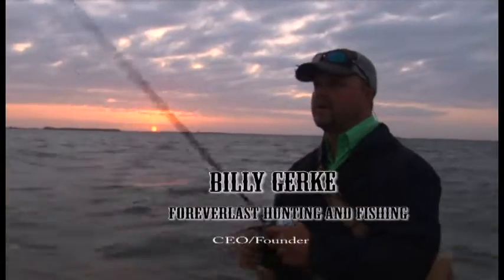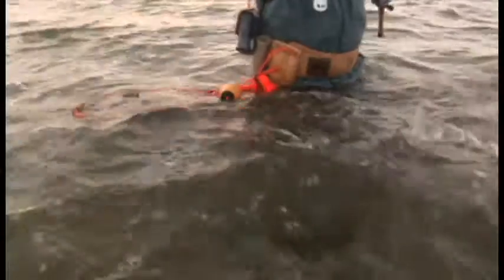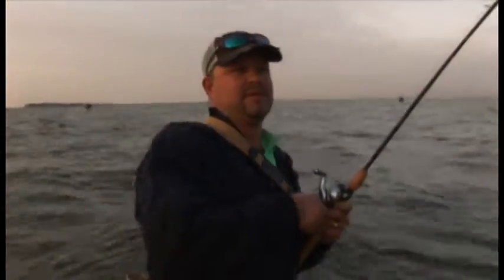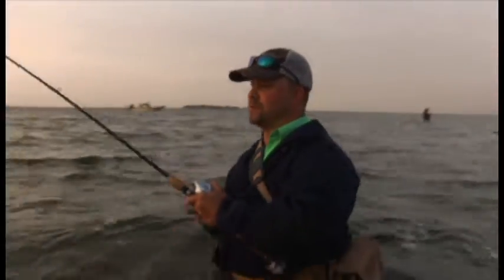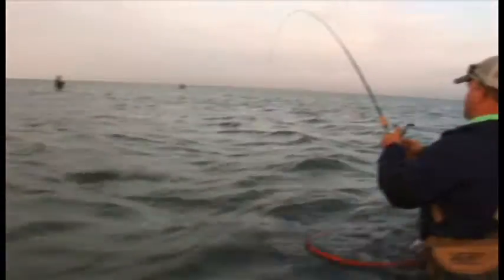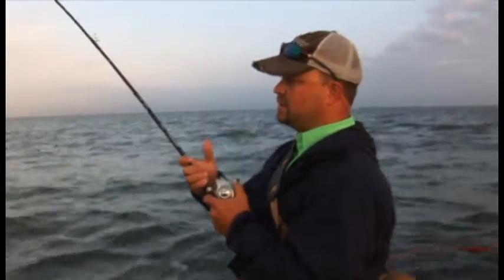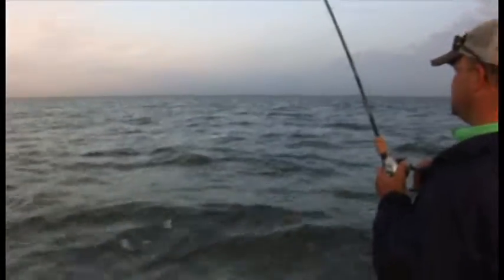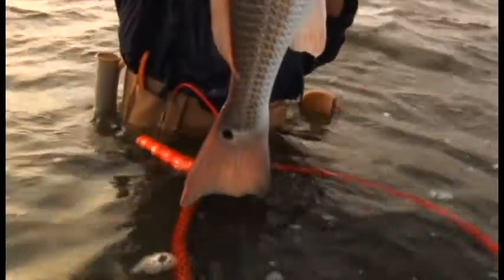ForEverlast outdoors 2014 Tv promo laguna madre